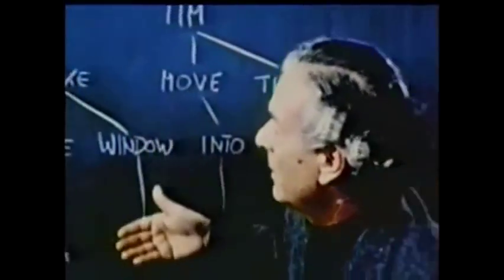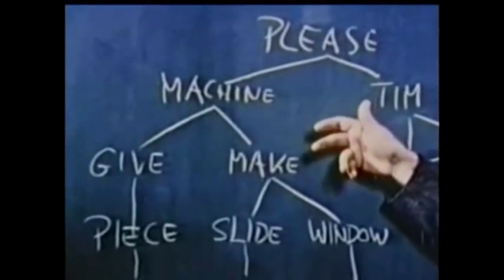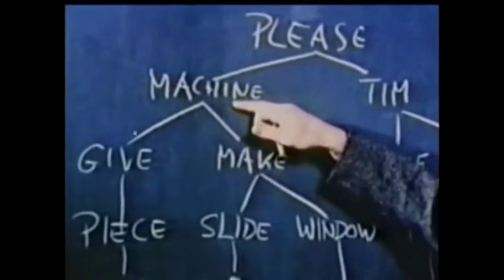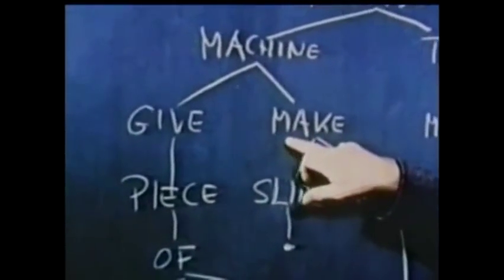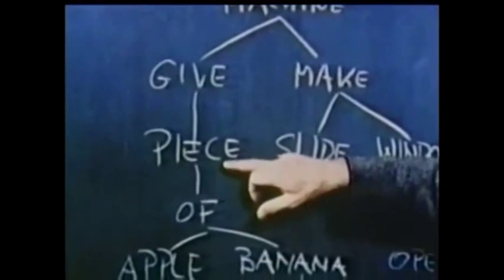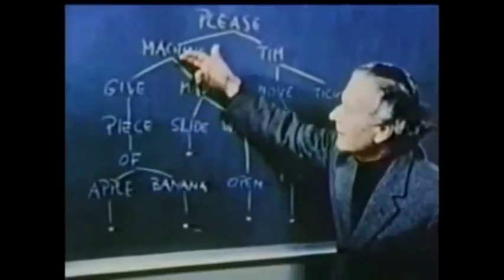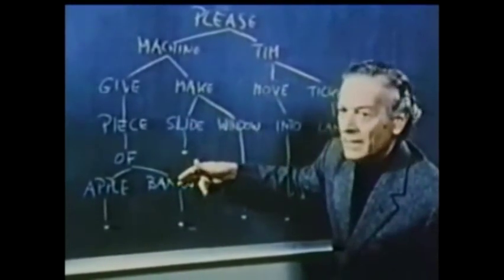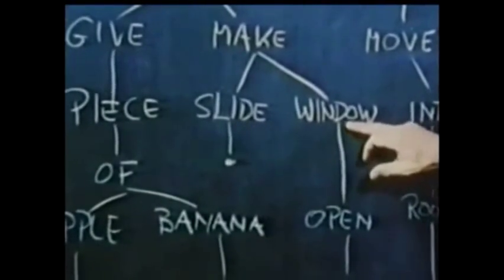In Search of Ancient Aliens 🔎 Ancient Astronaut Theory UFO Documentary 👽 Outer Space Connection B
In Search of, Ancient aliens, Ancient Astronauts, Theory, Outer Space Connection

ANCIENT ASTRONAUTS : Evidence of Ancient Visitors - ANCIENT ALIEN DISCOVERIES OF EARLY MAN

387911 Technology and Science research info:

FORBIDDEN ARCHEOLOGY 2: Ancient Alien Discoveries of Early Man

Erich Von Daniken Lost Technology and Ancient Aliens [FULL VIDEO]

Don't believe in Ancient Aliens Fallen Angels Watch this

C2CAM Coast to Coast AM Full Radio Shows! - be a Coast Insider!!
Ancient aliens

Erich Von Daniken discusses his latest work which has been featured on the History Channel’s Ancient aliens!

Thursday Mar. 12, 2015
Hidden Archaeology

Michael Cremo discusses forbidden archaeology and human origins including artifacts and discoveries. Robert Morningstar, talks about evidence for towers on the moon, and a secret space program.

Wednesday Nov. 5, 2014
Politics & Economy/ Ancient Texts & MJ-12 Docs

Expert in theology, biblical languages, and world civilizations, Mike Heiser, will update his work on ancient astronaut beliefs, Nazi UFOs, giants in biblical texts and history, End times and the New World Order.

Saturday Aug. 23, 2014
Ancient Astronauts

Jim Marrs, who discussed his recent essay, "Unholy Alliance: Ancient Astronauts and the New World Financial Order," published in Lost Secrets of the Gods. "The most ancient cultures in the world... they all tell the same story: gods came from the sky and taught them things".

In Search of Ancient Aliens 🔎 Ancient Astronaut Theory UFO Documentary 👽 Outer Space Connection YouTube Playlist

In Search of... (TV Program)
The Outer Space Connection is a 1975 documentary film produced by Alan Landsburg, directed by Fred Warshofsky and narrated by Rod Serling.

In Search of Ancient Astronauts
This documentary was the last in a trilogy of ancient astronaut documentaries produced by Landsburg.  This film was one of the last projects that Rod Serling worked on prior to his death in 1975.

In Search of Ancient Mysteries
The documentary that started the entire In Search of series; In Search of Ancient Astronauts (1973).  Based on the book Chariots of the Gods by Erich Von Daniken, narrated by Rod Serling.

The Outer Space Connection - UFO TV Documentary
Explores the controversial theory that extraterrestrials visited the Earth in the distant past.  Extraterrestrials had a profound effect on human life and the founding of civilization, after which they left mankind to evolve on its own with a promise they would return at a future date.

Ancient Alien Theory
The Outer Space Connection was based on a book by the same name, also written by Landsburg and published by Bantam Books.

Chariots of The Gods Erich Von Daniken
The film was released by Sunn Classic Pictures who also released the documentary film, Chariots of the Gods, in 1970.

Ancient aliens Documentary In Search of Aliens - Ancient Astronauts

Ancient aliens Documentaries
In Search of... is a television series that was broadcast weekly from 1977 to 1982, devoted to mysterious phenomena. It was created after the success of three one-hour TV documentaries produced by creator Alan Landsburg: In Search of Ancient Astronauts in 1973 (based on the book Chariots of the Gods? by Erich von Däniken), In Search of Ancient Mysteries and The Outer Space Connection, both in 1975 (later adapted into popular paperbacks written by Landsburg).

Ancient Astronaut Theory
All three featured narration by Rod Serling, who was the initial choice to host the spin-off show. After Serling's death, Leonard Nimoy was selected to be the host.

This film marks the birth of ideas such as, alien adduction, alien experimentation, and alien conspiracy. It also give rise to such films and TV show as, Close Encounter of The Third Kind, Fire in the Sky, and most important, The X-Files. The Outer Space Connection is the hallmark of the 1970's, with its heavy pseudo-science overtone to its otherworldly soundtrack.

🛸 Best Science, Discovery and History Channel - my opinion

Ancient Astronaut Theory YouTube

👽 Channel Topics 387911 - Fair use principles under Section 107 of the Copyright Act allow the unlicensed use of copyrighted materials for fair use purposes, such as commentary, criticism, teaching, and news reporting. -  – UFO Alien Agenda Conspiracy! Best UFO Documentaries, Movies, Secret Technology & the Hidden Truth, Ancient Aliens, Alien Contacts the Best Evidence - Thanks for stopping by 👽